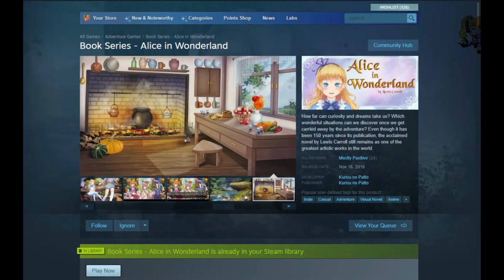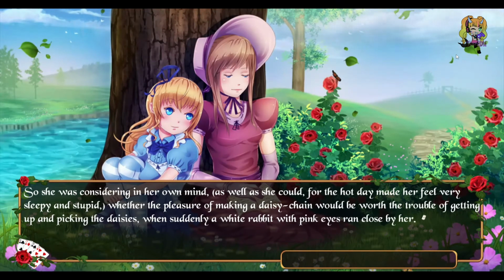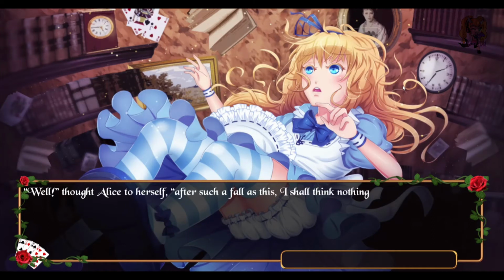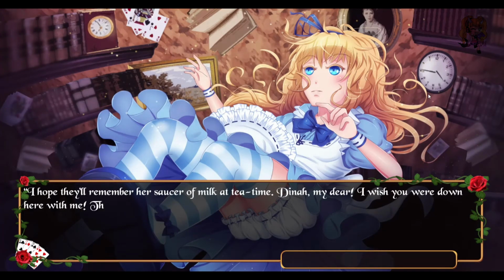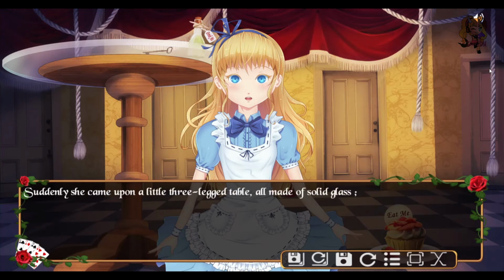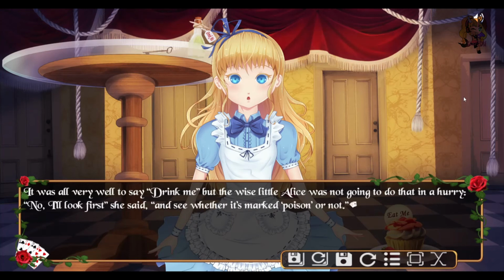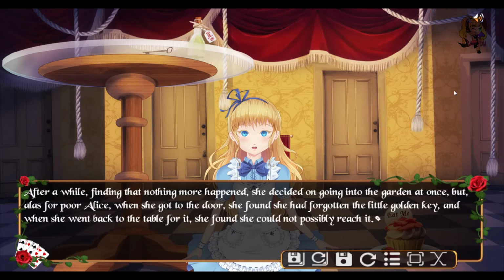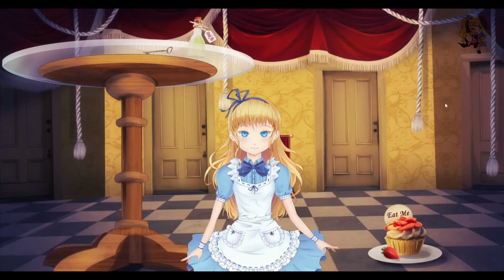Book Series: Alice in Wonderland (Chapter 1: Down the Rabbit Hole)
This is a game on steam that I found that I was interested in. It's not really a video game, but more of a story. I call it, Play Reading. I was hoping there was going to be narration, but... there isn't so I have to read it. D: I am sorry! But enjoy and comment and like and thank you!

I even have a music channel where I sing covers, make AMVs, and more!